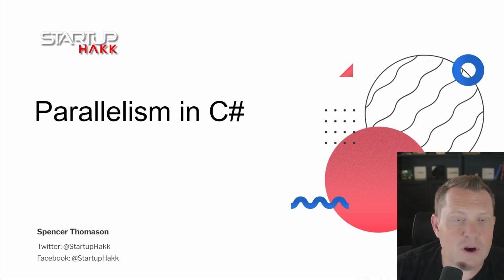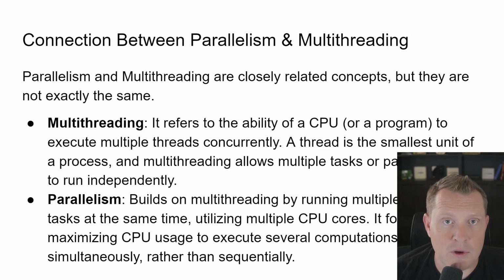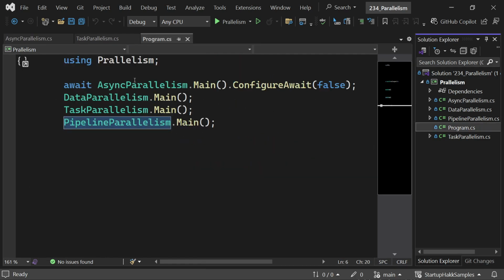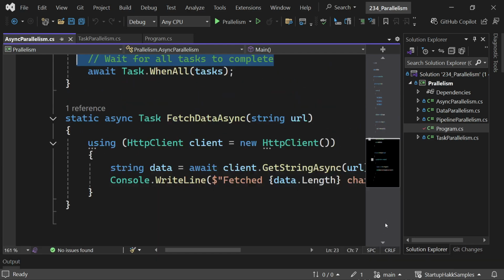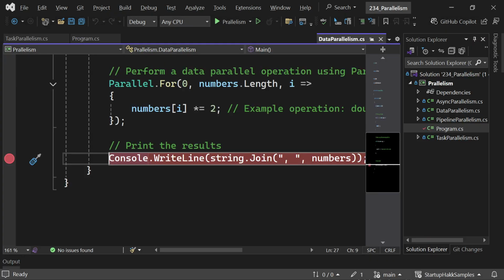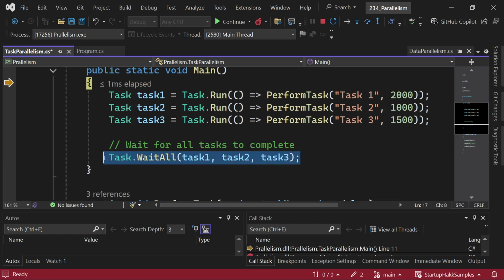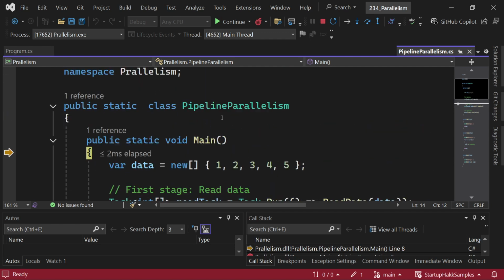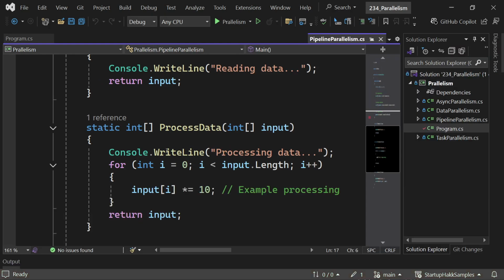Parallelism in C# - 4 ways to run multi-threaded applications in .NET - FREE CODE SAMPLE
Welcome to StartupHakk! I'm Spencer Thomason, and today we're diving into one of the most powerful tools in modern programming: Parallelism in C# - 4 ways to run multi-threaded applications in .NET. Whether you're trying to speed up complex computations or just want to make your code more efficient, parallelism can help you run multiple tasks at the same time, giving your applications a serious performance boost. In this video, we'll break down the different types of parallelism you can use in C# and walk through examples that show you exactly how to implement them in your own projects. Let's get started!

Here at StartupHakk, we love to train Software Developers in our LICENSED Bootcamps and build Custom Software Solutions. I do a lot of work as a Fractional CTO. With over a decade of executive leadership and a solid 25 years in software development, I've mastered the art of transforming technology teams and products.